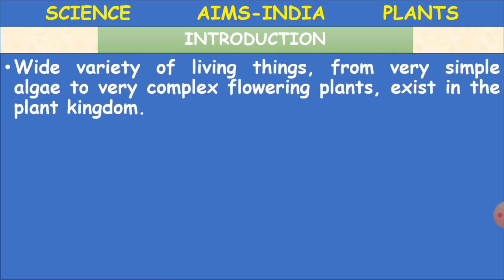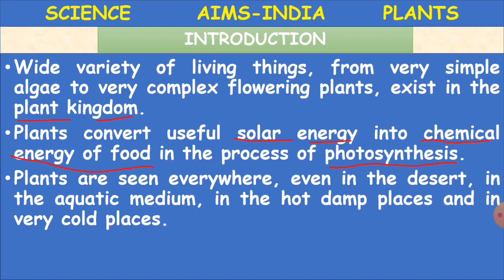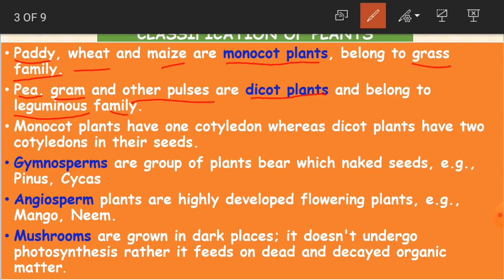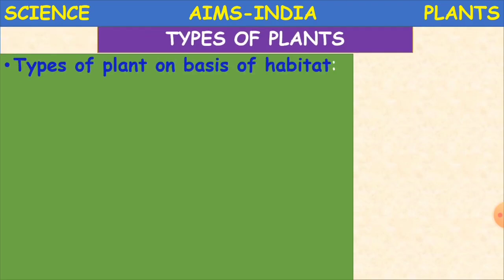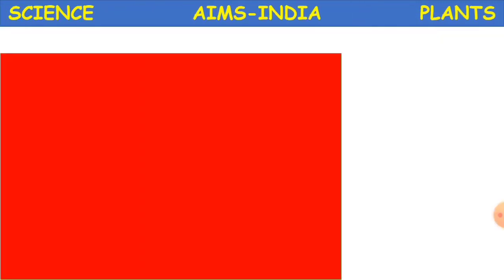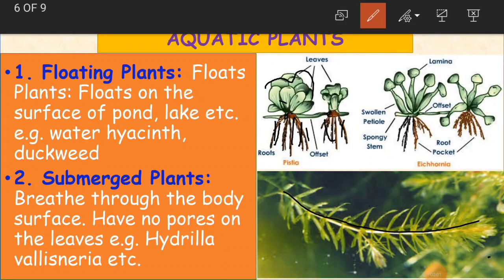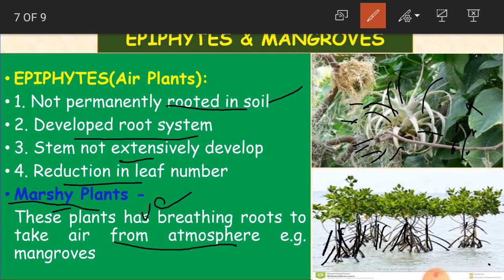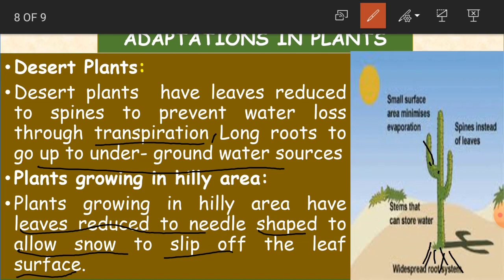5TH OLYMPIAD || SCIENCE || PLANTS || PART 01